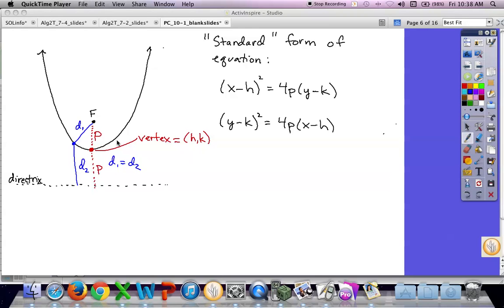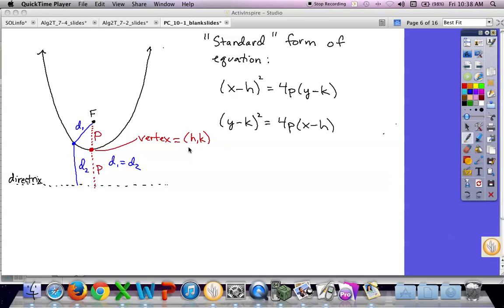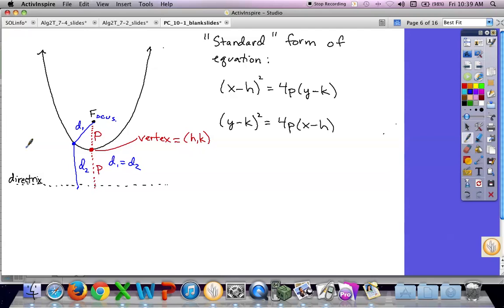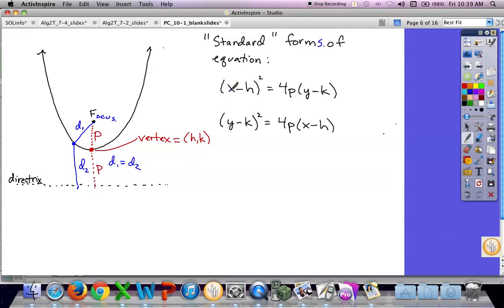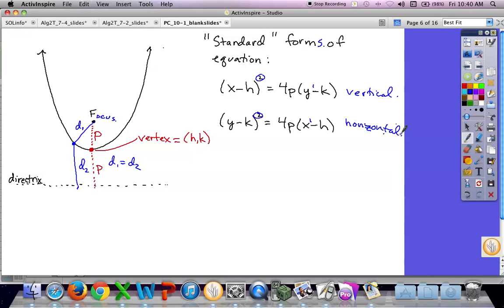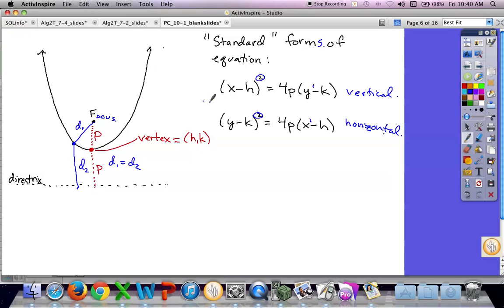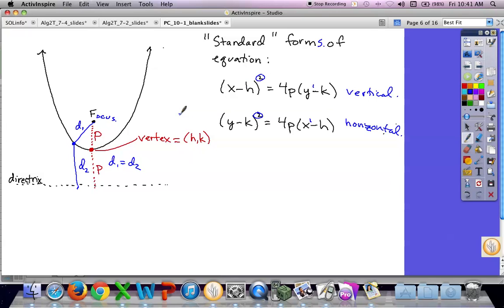PC 10 1 5